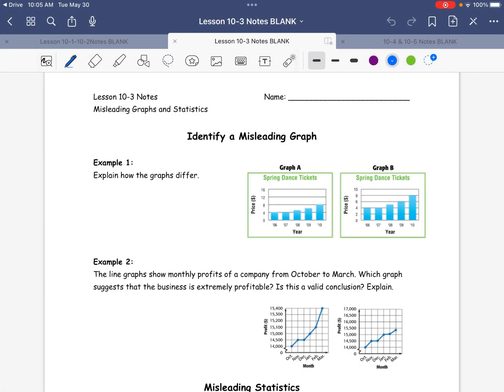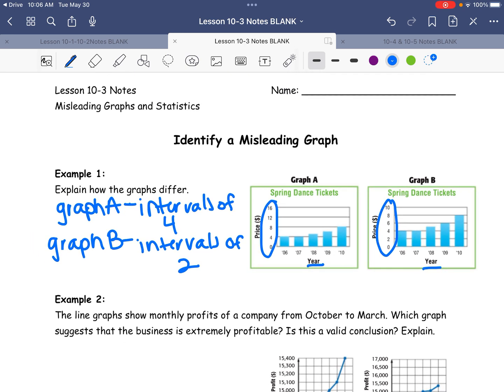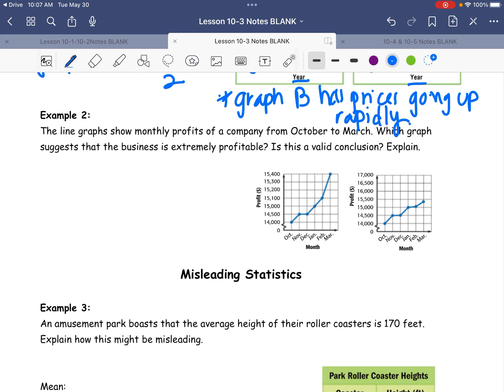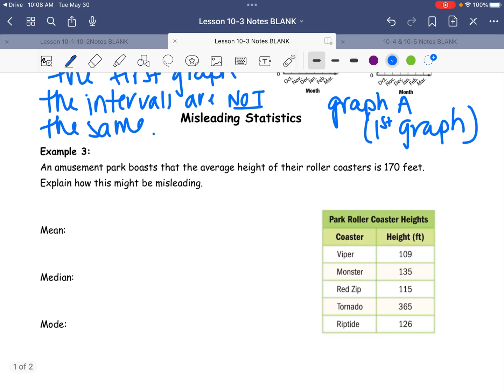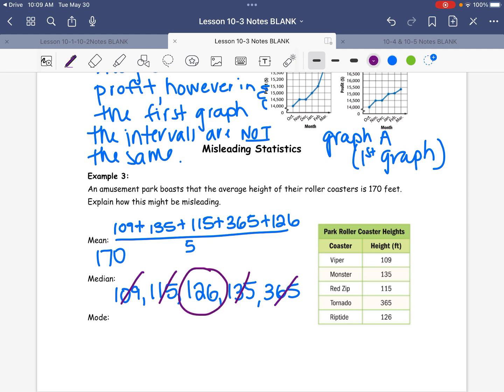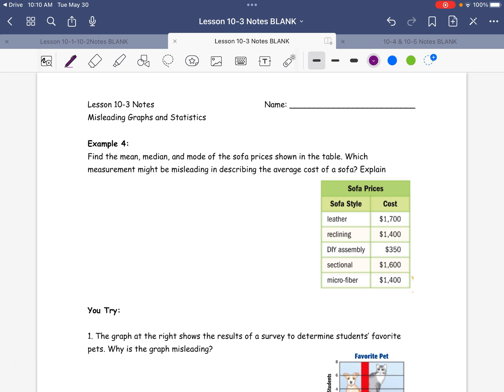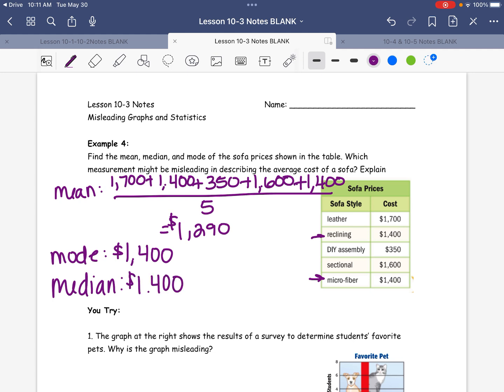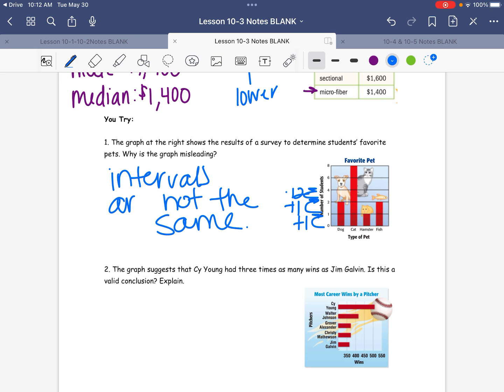10-3 Video Notes